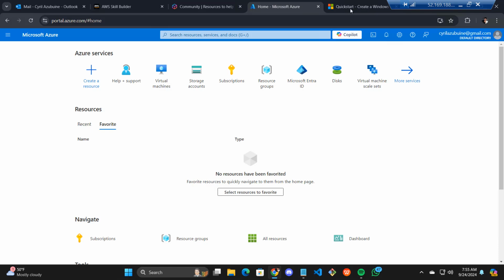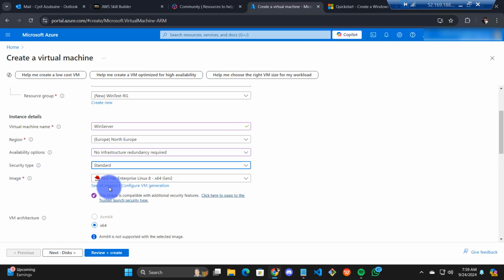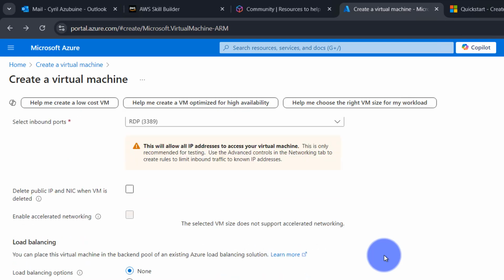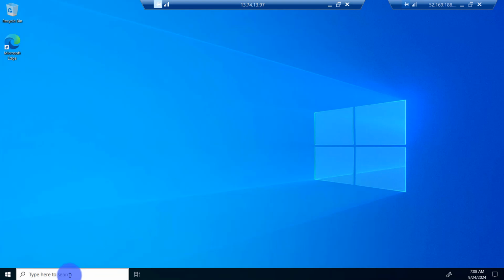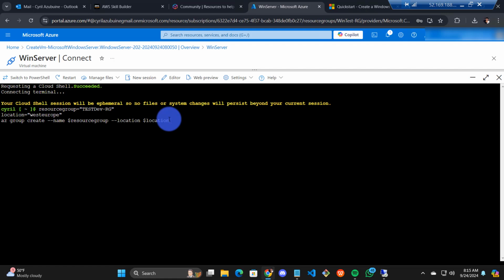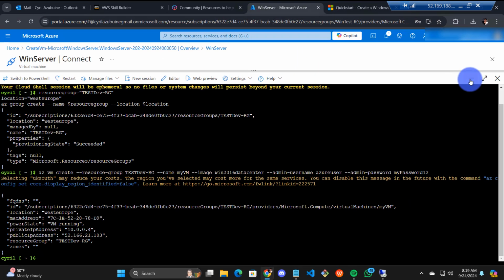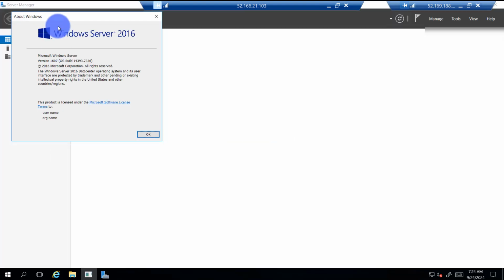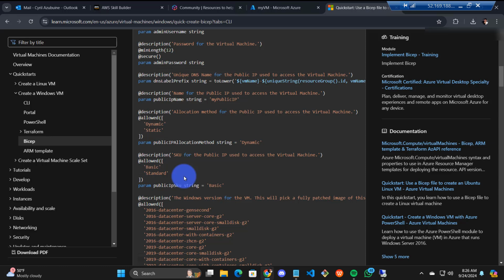How to deploy a Windows Server with little or no script | Azure Portal | Azure CLI | Cloud VM Lab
Are you a newbie into cloud computing?

Have you always longed for a simple walkthrough on how to deploy a Windows based Cloud PC?

Then this video is just for you.

Learn how to deploy a Windows Server on Azure using both the Azure Portal and Azure CLI. This step-by-step tutorial covers:

Creating a Resource Group: Organize your resources for easy management.

Selecting a Windows Server Image: Choose the appropriate server version for your needs.

Configuring VM Settings: Customize settings such as size, location, and administrator credentials.

Deploying the VM: Initiate the deployment process and monitor its progress.

Connecting to the Server: Establish a remote connection to your newly deployed Windows Server.

By the end of this tutorial, you'll have a Windows Server running in Azure, accessible via remote desktop.

How to Deploy a Windows Server with Azure Portal & Azure CLI | Step-by-Step Guide

In this tutorial, we’ll show you how to deploy a Windows Server using both the Azure Portal and Azure CLI. Whether you prefer the user-friendly interface of the Azure Portal or the powerful command-line tool of Azure CLI, this video covers everything you need to get started quickly.

🔹 What You’ll Learn:

How to create a Windows Server virtual machine in Azure Portal
Step-by-step guide to deploying Windows Server with Azure CLI
Key differences between using the Portal and CLI for deployment
Best practices for setting up and managing your Azure virtual machines
🔹 Key Concepts Covered:

Azure Virtual Machine Setup
Resource Groups, Network Settings, and Storage Options
Virtual Machine Configuration & Management in Azure
No matter your level of experience with Azure, this video will walk you through both methods so you can choose the one that works best for you.